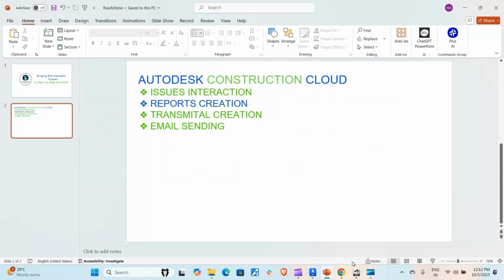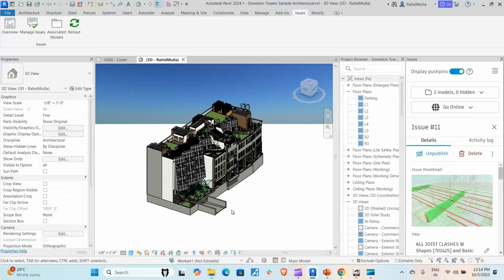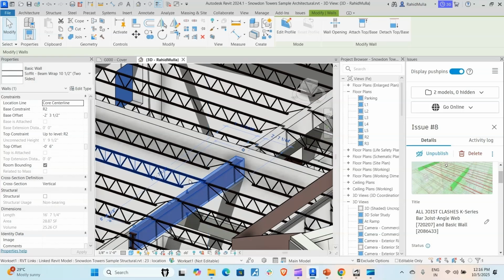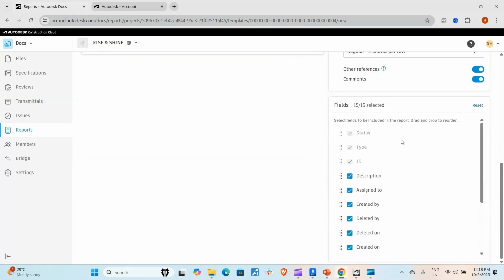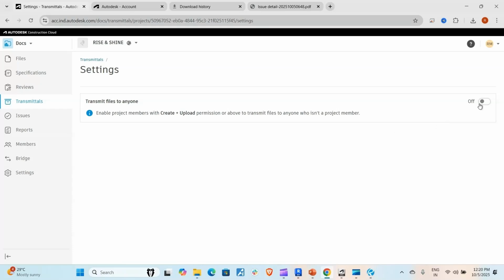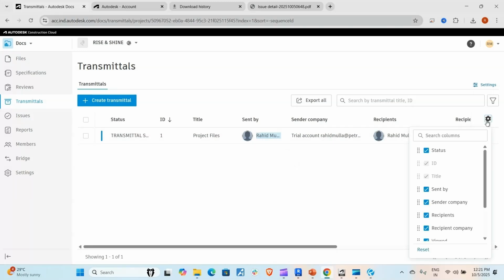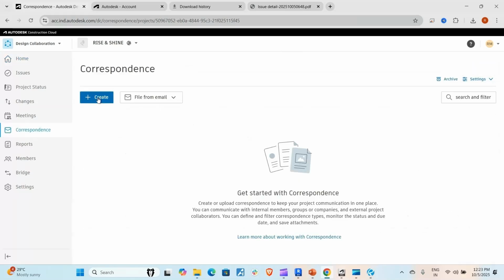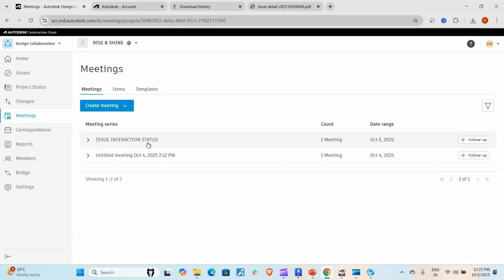Autodesk ACC Tutorial #5 Mastering Issue Interaction, Reports & Transmittals, Emails & Meeting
Unlock next-level project coordination by mastering issue management in Revit! In this essential tutorial, learn how to seamlessly interact with issues, generate powerful reports, craft professional transmittals, and set up emails and meetings—all within Revit.

✅ What’s Inside:

Issue Interaction in Revit: Track, assign, and resolve project challenges as a pro.

Reports Creation: Generate easy-to-read summaries for every stakeholder.

Transmittal Creation: Streamline your file and drawing distribution with confidence.

Email & Meeting Creation: Connect your team and keep everyone updated directly from Revit!

Elevate your workflow, reduce miscommunication, and become the “go-to” BIM manager!

💬 What’s the most unusual project issue you’ve had to report? Share below!